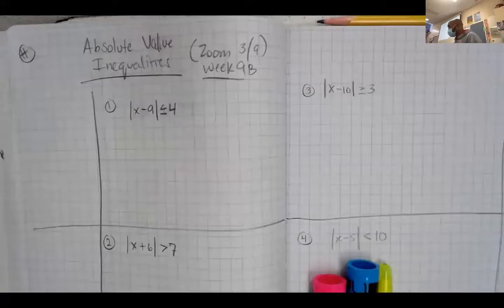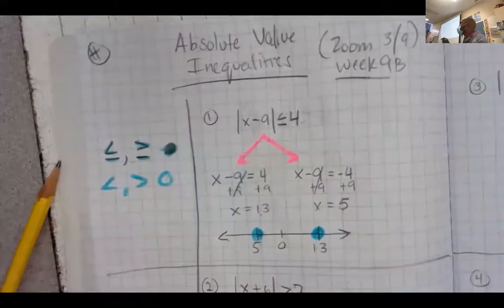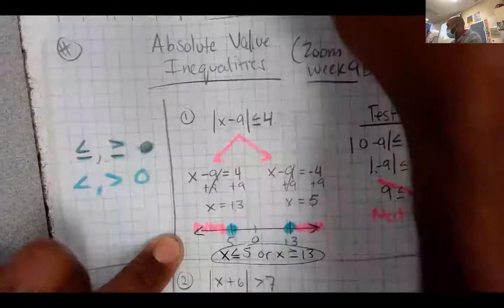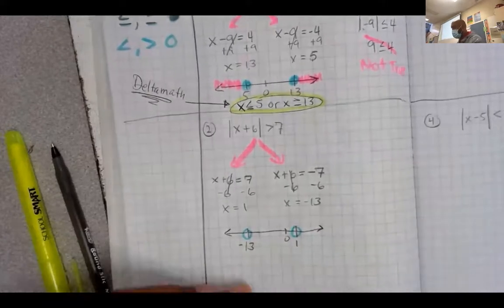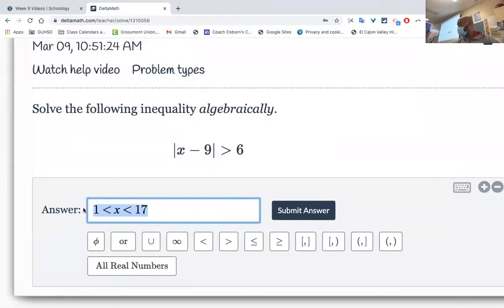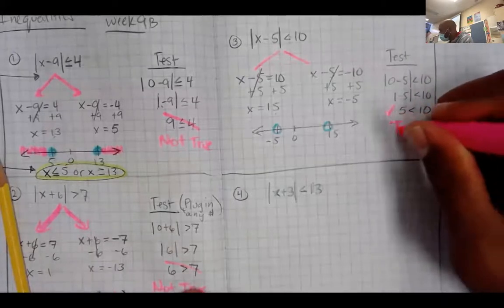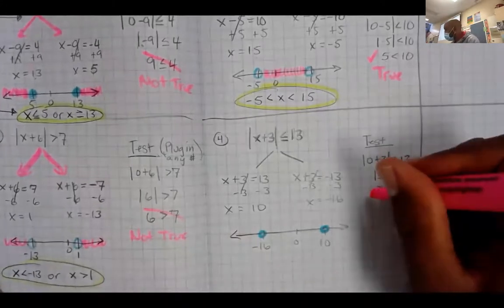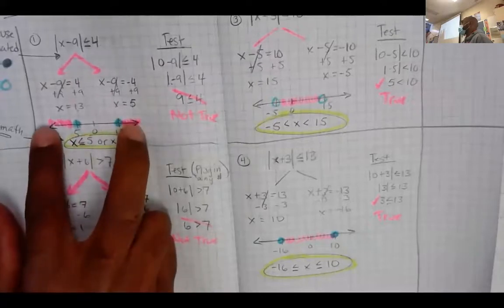IM-1 Tuesday 3/9 Period 3: Absolute Value Inequalities - Deltamath